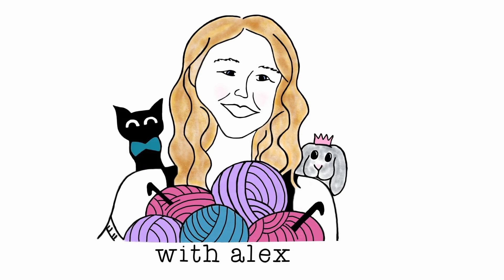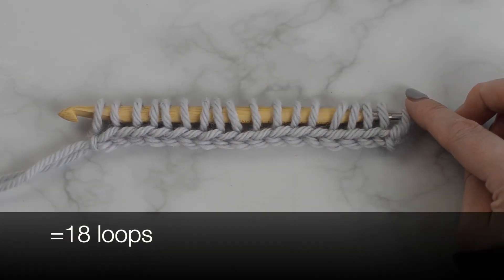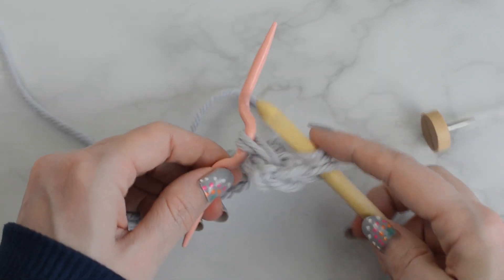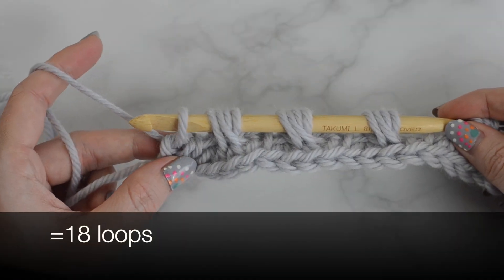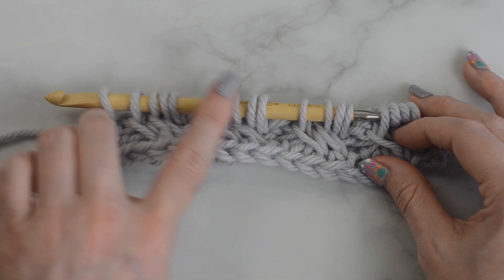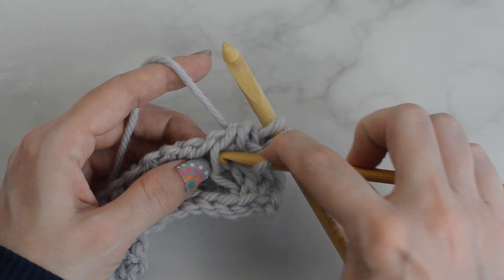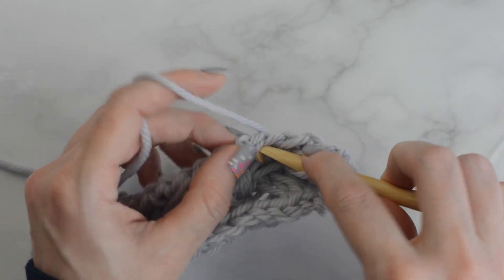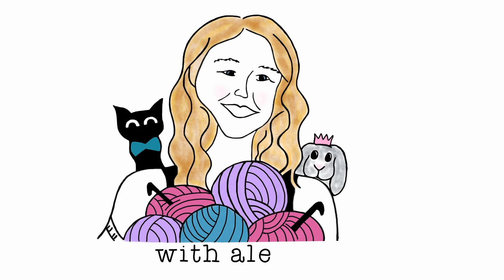Woven Cable | Tunisian Cable Series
Woven Cable | Tunisian Crochet Cable Series

This is my 6th video of my Tunisian Cable Series!

Timestamps:
R1: Forward Pass: 0:38
Return Pass: 1:20
R2: Forward Pass: 1:45
R3: Forward Pass: 3:55
R4: Return Pass: 4:48
R5: Forward Pass: 6:48
Bind Off: 7:28

I hope ya'll are having a wonderful day and happy crocheting!

CREDITS:
Video By:
Alexandra Halsey